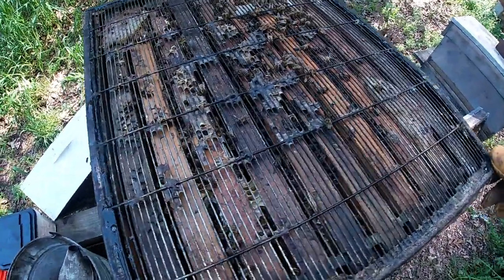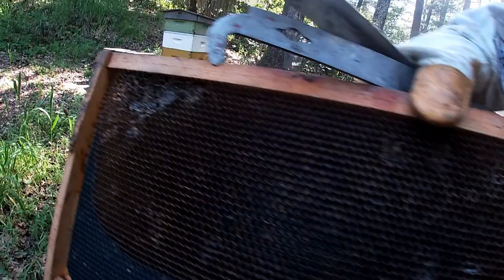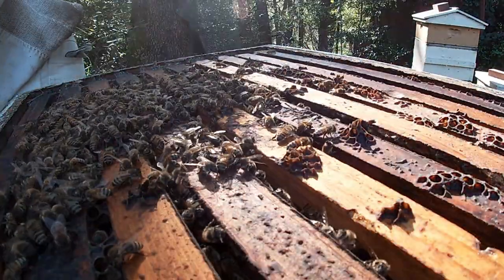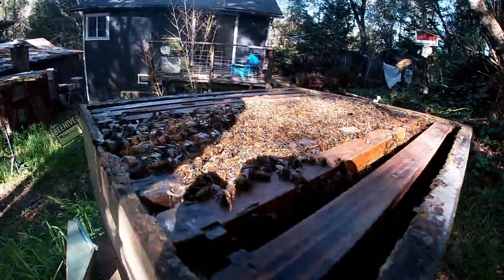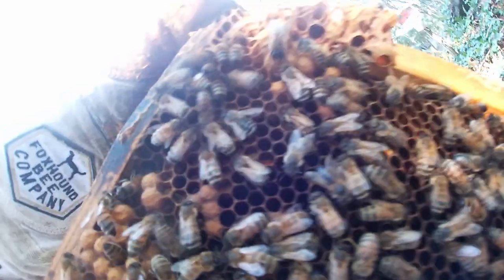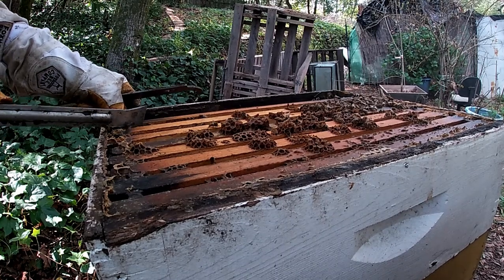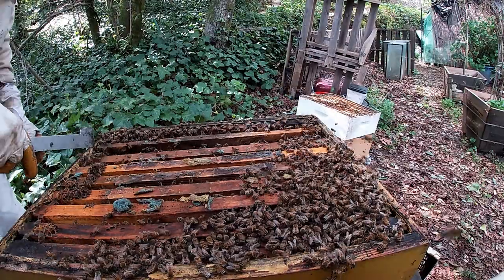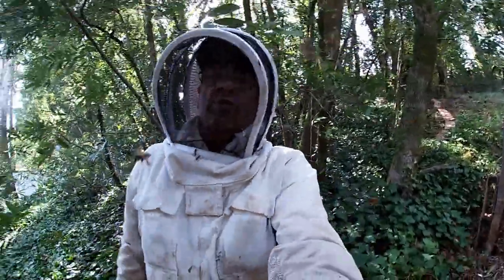Early Spring Hive Inspection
"In the heart of this thriving colony, a tiny invader lurks... Today, we dive deep into the hidden world of mites preying on our drone brood. As beekeepers, it's a race against time to identify, understand, and combat these tiny threats before the full swing of the season. With the honey flow season on the horizon, the stakes couldn't be higher. Ensuring the health of our colonies is paramount. Join me as we embark on a meticulous inspection, uncover the extent of the mite invasion, and take decisive action. From treatments to nutritional support with feeding patties, no stone is left unturned. Will our efforts tip the scales in favor of our buzzing companions? This is Califonia Russian River Bees & Honey, where the buzz is always about more than just honey."